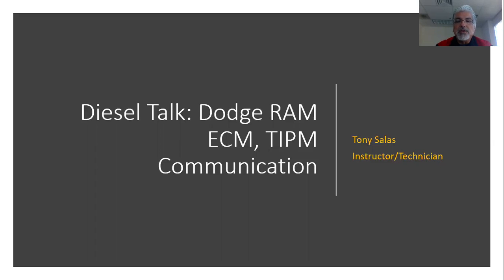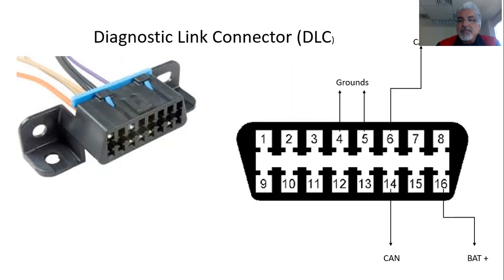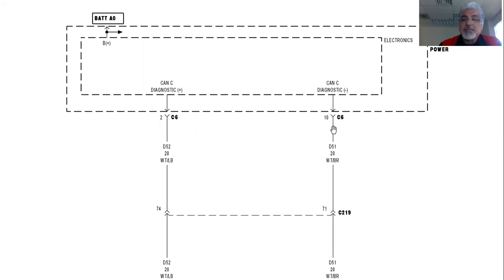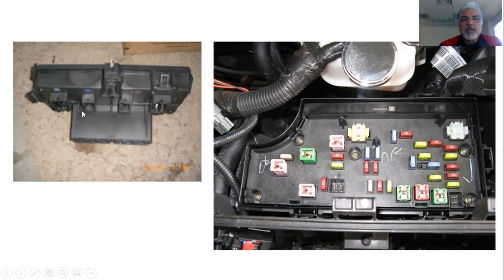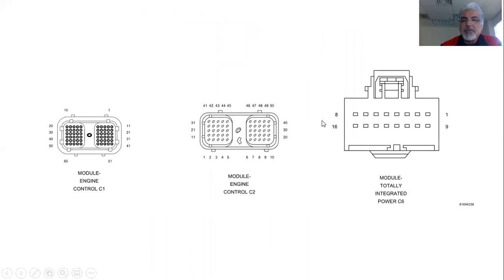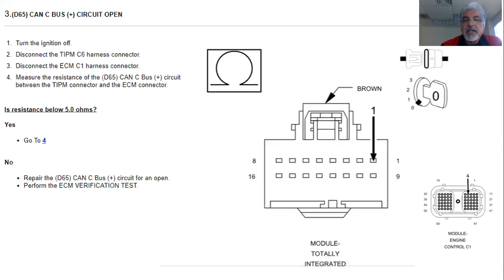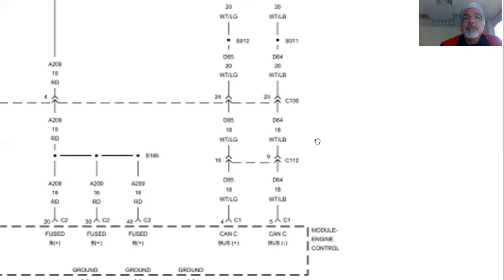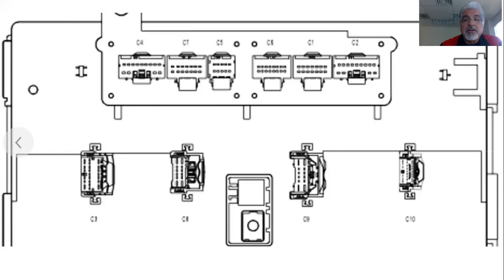RAM TIPM communication